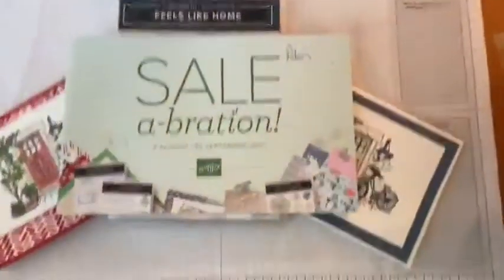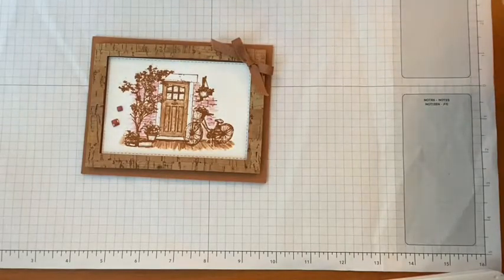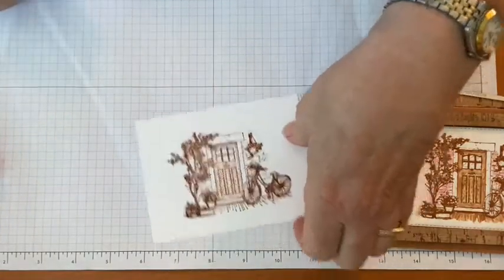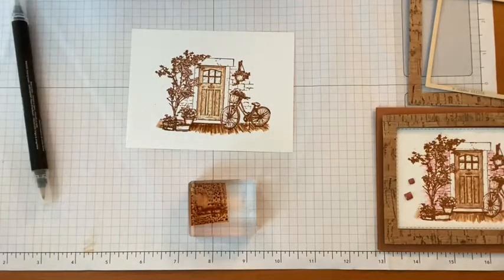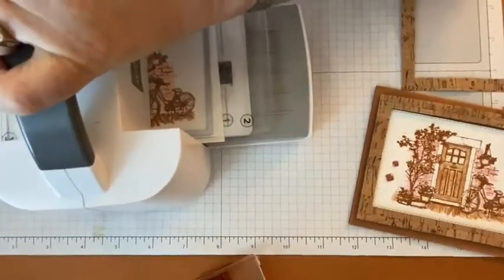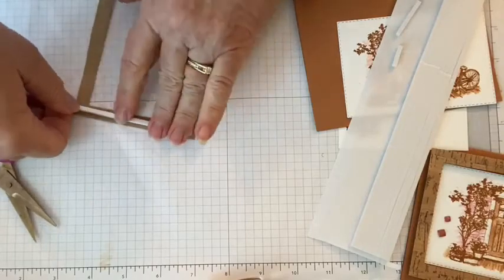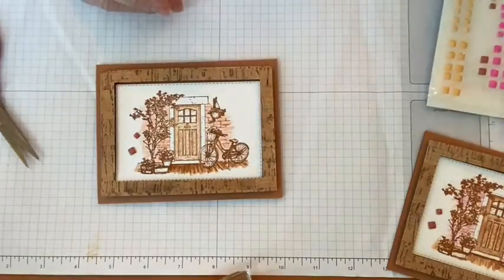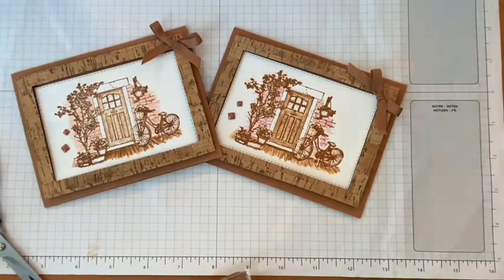Feels Like Home with Cork paper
Let's make a card with the FREE Feels Like Home stamp set and cork specialty paper.